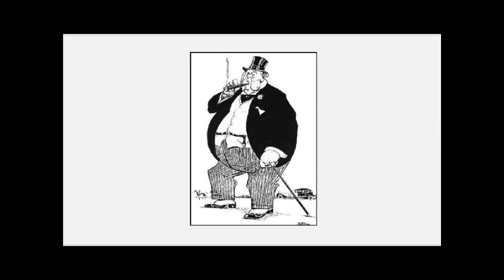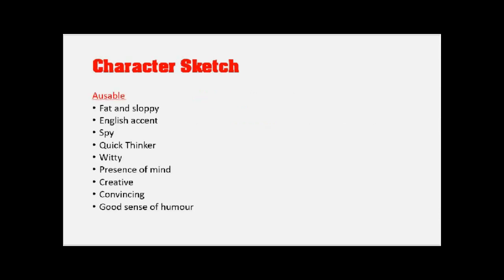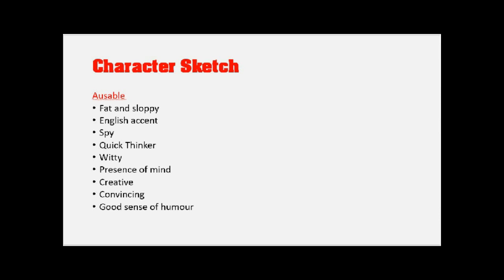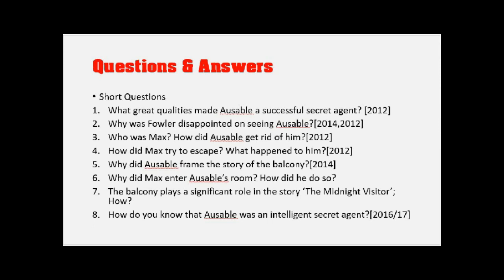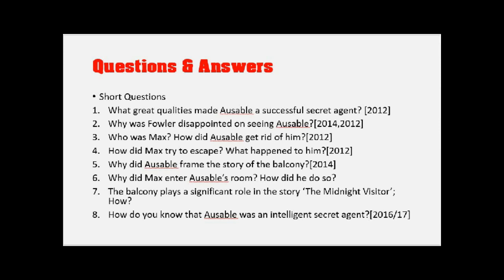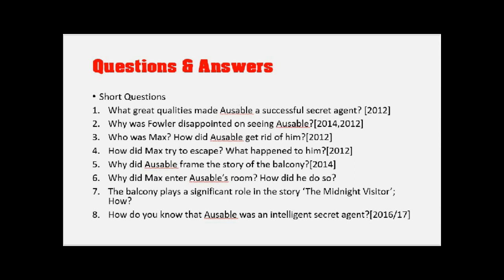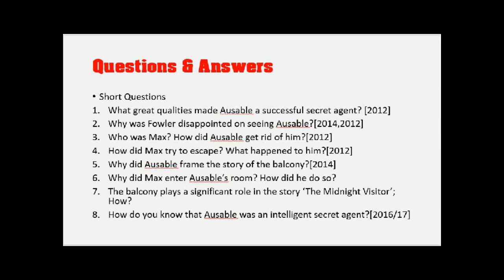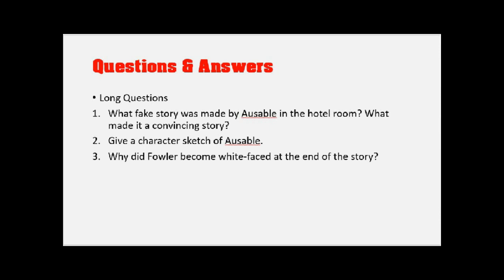The midnight Visitor by Robert Arthur/ Class X/CBSE/Summary/Explanation/QnA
The Midnight Visitor by Robert Arthur
Here is an explanation with a summary and important practice questions of the chapter The Midnight Visitor by Robert Arthur. This video will help you understand the story and you can use the same for your last minute revision. All the best for your Exams! Do comment if you want me to cover any topic!